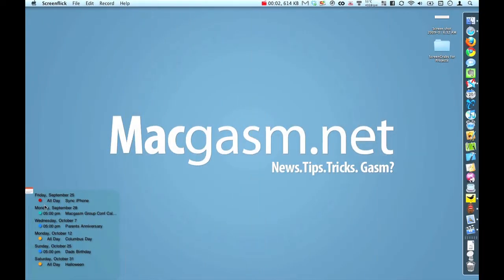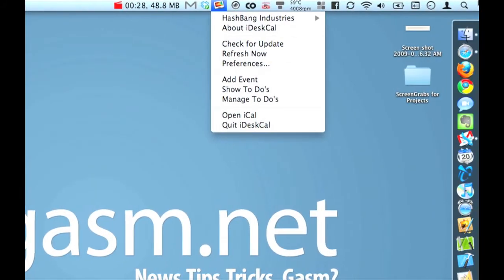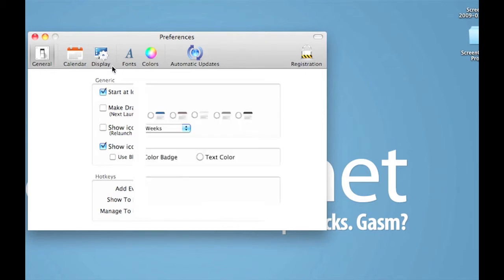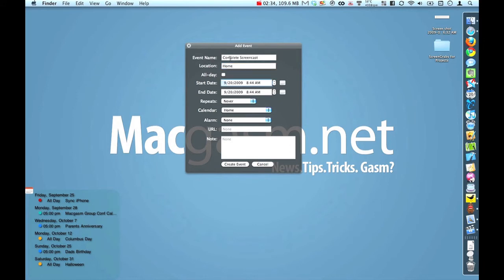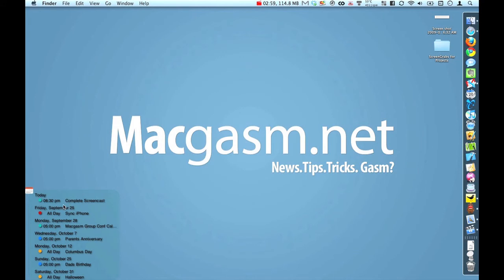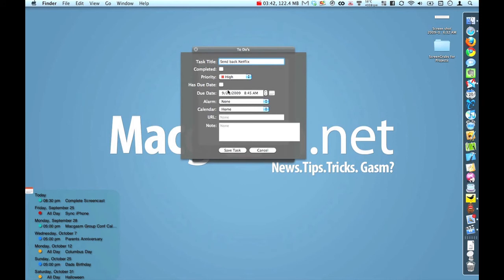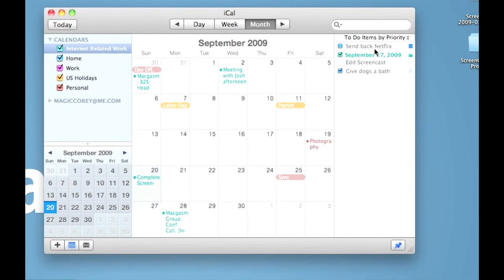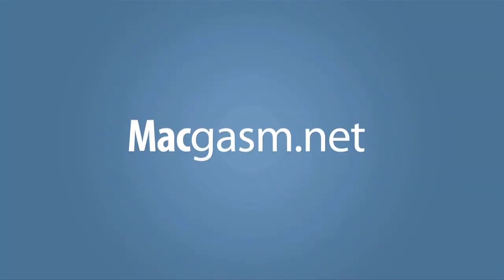Desktop Calendar: iDeskCal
iDeskCal brings your calendar to your desktop, but also allows you to add events and tasks without even having to go into iCal.